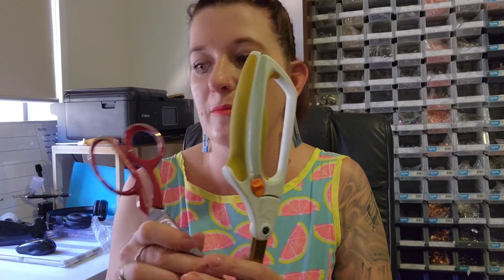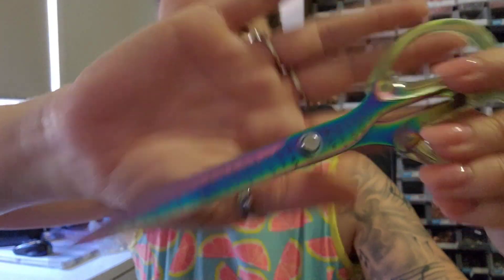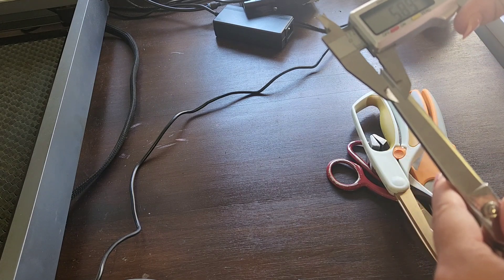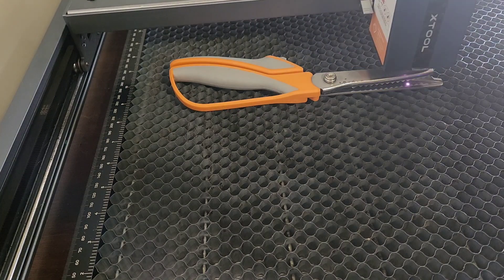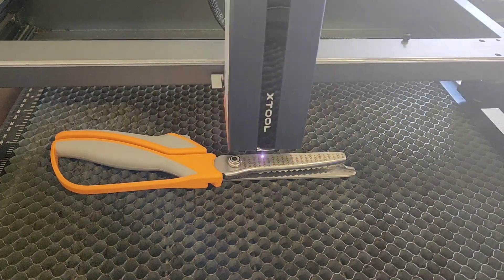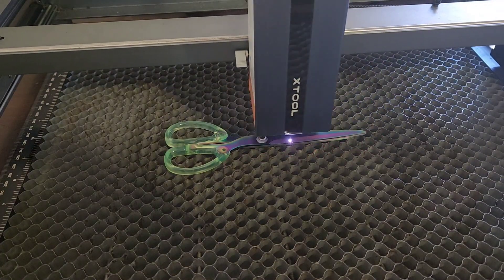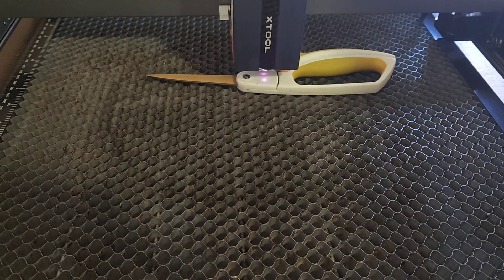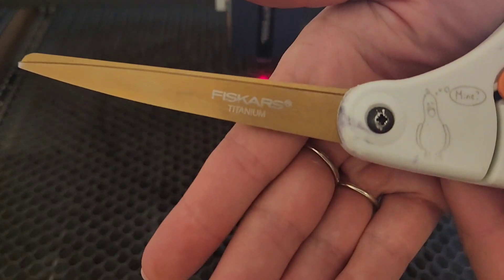customizing my scissors with my xtool infra-red laser